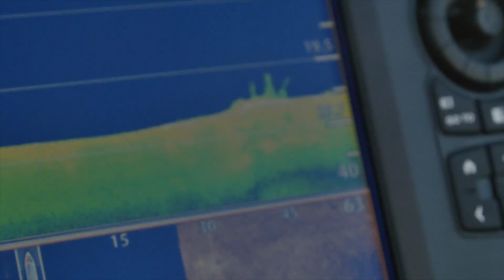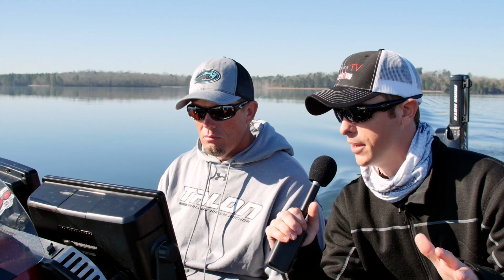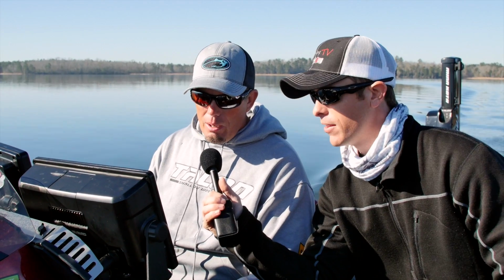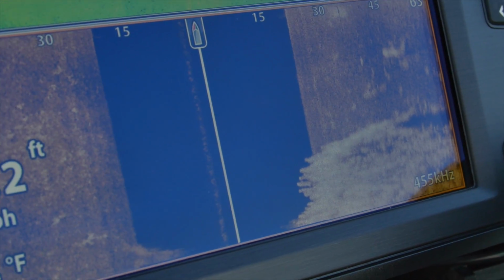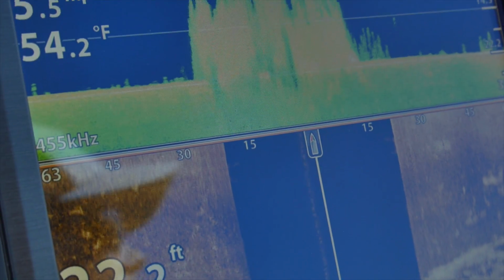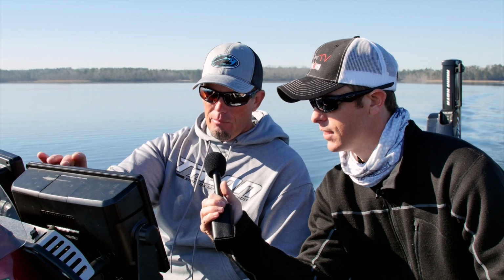Early Spring Elctronics Tips ft. Keith Combs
On the water with Keith Combs talking about how to find fish in the early spring using side imaging and down imaging technology on the Humminbird Onix.  We were finding largemouth bass isolated on grass clumps and were then able to mark them and then cast out.